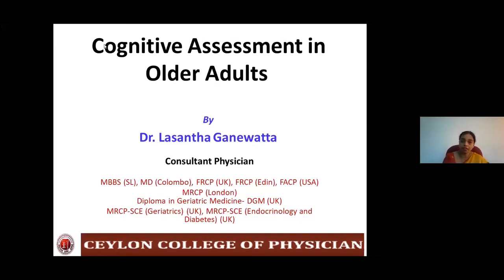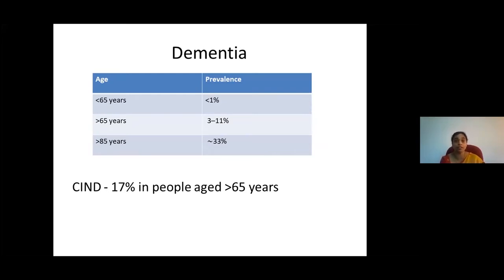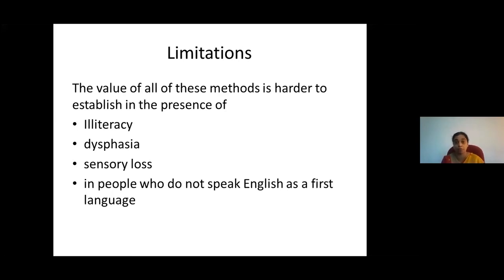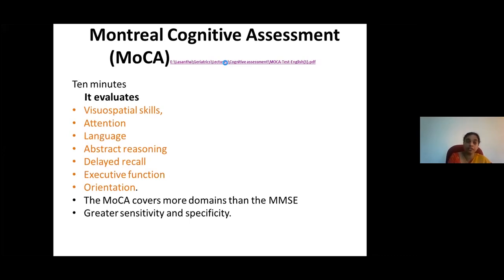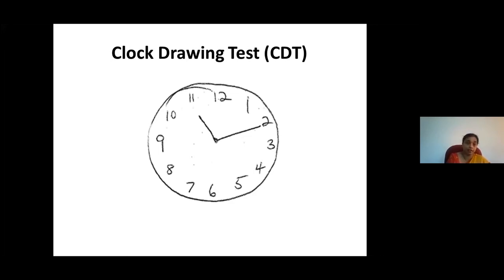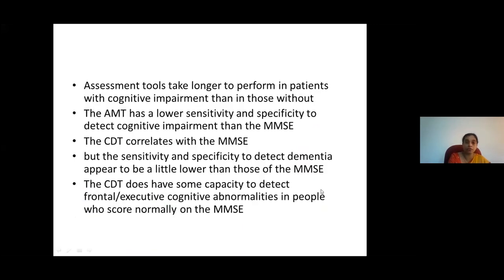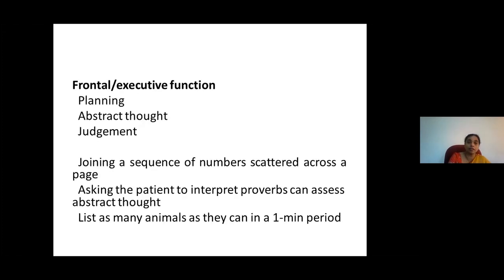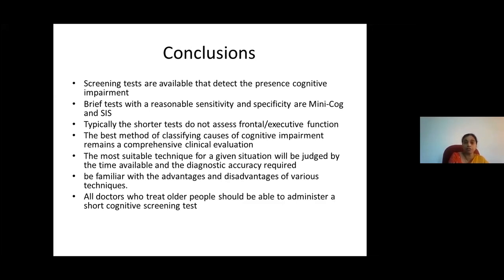SU - Cognitive assessment in older adults - Dr Lasantha Ganewatte